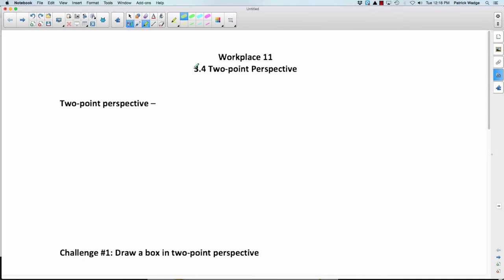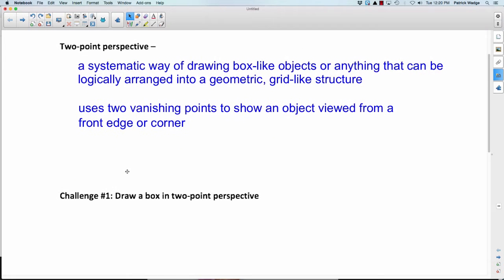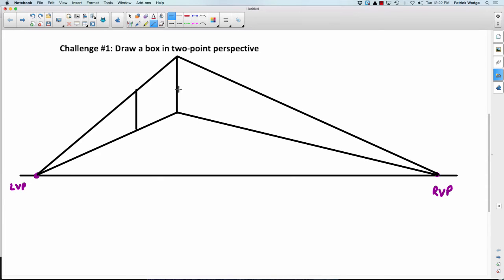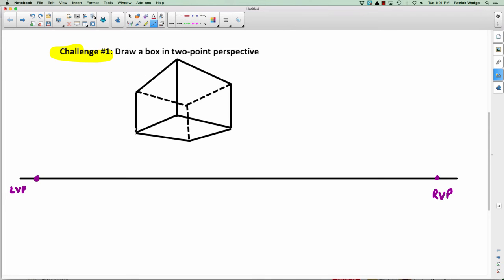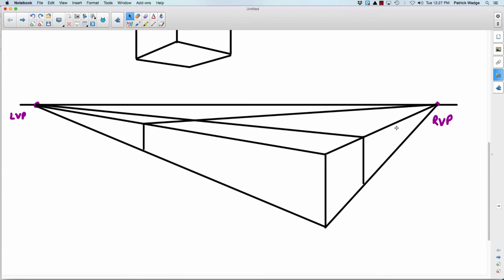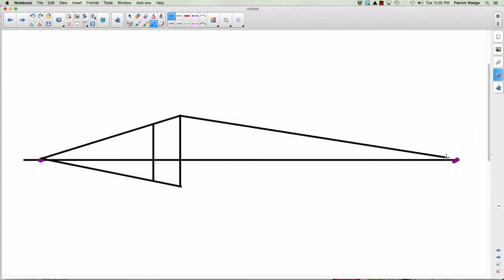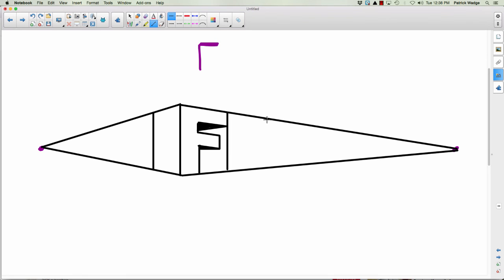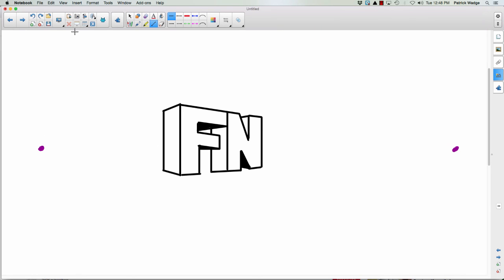3.4 Two-point Perspective